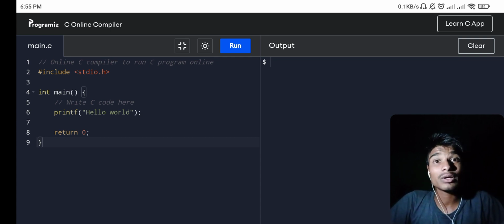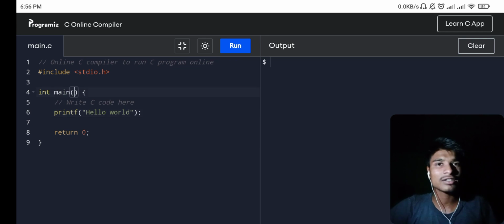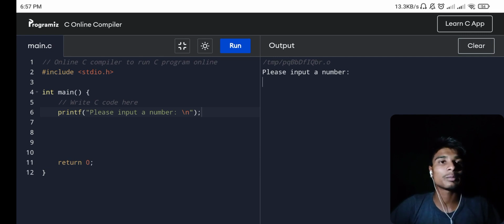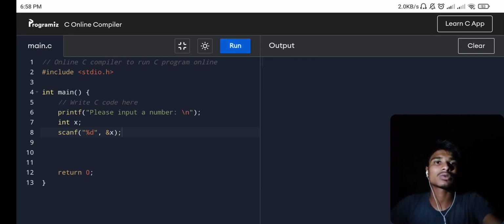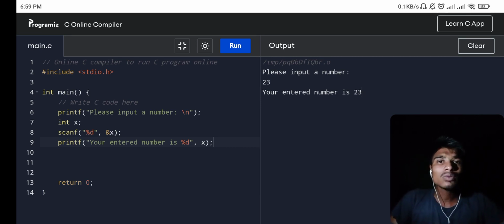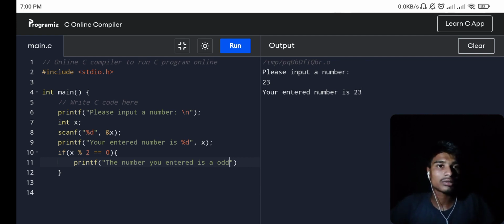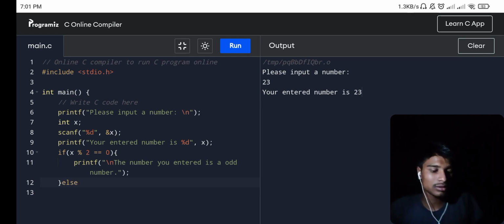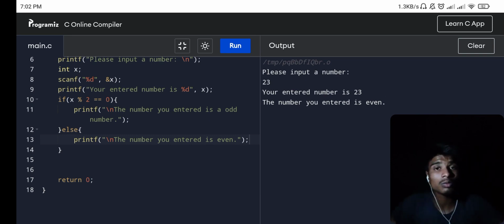Problem Solving in C programming | part 01 | English